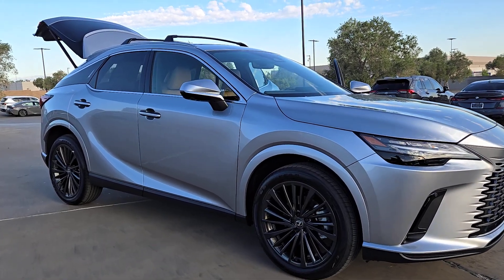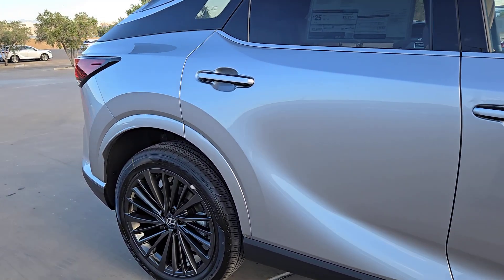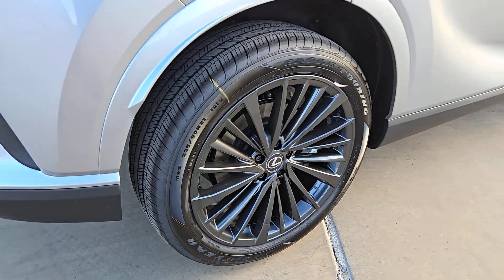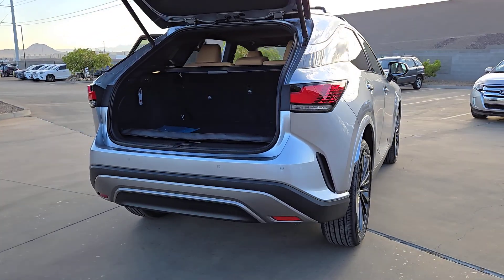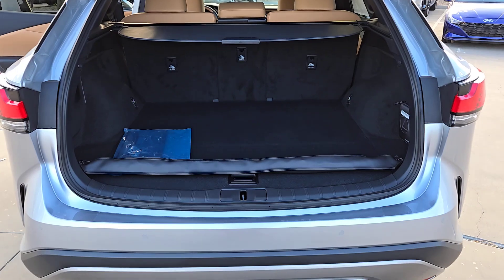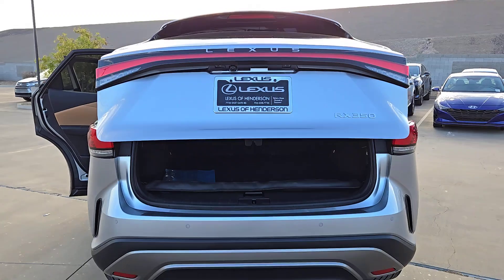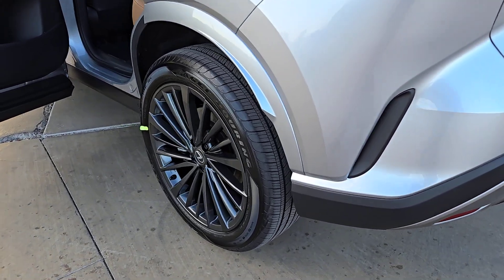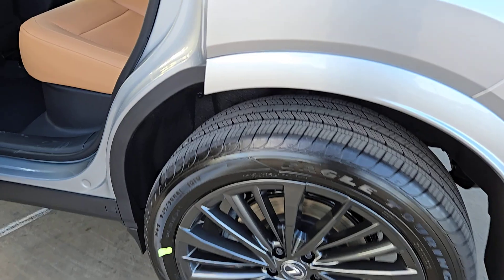2024 LEXUS RX Las Vegas, NV, Henderson, NV, St. George, UT, Phoenix, AZ, Bakersfield, CA 0H240950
Silver New 2024 LEXUS RX RX 350 available in Las Vegas, Nevada at Lexus of Henderson. Servicing the Henderson NV, St. George UT, Phoenix AZ, Bakersfield, CA area

Cruise Control-Steering Assist,Side Impact Beams,Rear Parking Sensors,Blind Spot Monitor (BSM) Blind Spot,Pre-Collision System (PCS) and Rear Cross Traffic Alert (RCTA) Pre-Collision System with Intersection Support,Collision Mitigation-Front,Driver Monitoring-Alert,Evasion Assist,Tire Specific Low Tire Pressure Warning,Dual Stage Driver And Passenger Front Airbags,Curtain 1st And 2nd Row Airbags,Airbag Occupancy Sensor,Rear Child Safety Locks,Outboard Front Lap And Shoulder Safety Belts -inc: Rear Center 3 Point, Height Adjusters and Pretensioners,Back-Up Camera w/Washer,Heated Front Bucket Seats -inc: 8-way power drivers and front passengers seat adjuster,Driver Seat,Passenger Seat,40-20-40 Folding Bench Front Facing Manual Reclining Fold Forward Seatback Rear Seat,Power Tilt/Telescoping Steering Column,Front Cupholder,Rear Cupholder,Compass,Valet Function,Power Fuel Flap Locking Type,Cruise Control w/Steering Wheel Controls,Adaptive w/Traffic Stop-Go,HVAC -inc: Underseat Ducts and Console Ducts,Illuminated Locking Glove Box,Driver Foot Rest,Interior Trim -inc: Metal-Look Instrument Panel Insert, Genuine Wood/Metal-Look Console Insert and Metal-Look Interior Accents,Full Cloth Headliner,Leatherette Door Trim Insert,Leather/Metal-Look Gear Shifter Material,Day-Night Auto-Dimming Rearview Mirror,Driver And Passenger Visor Vanity Mirrors w/Driver And Passenger Illumination, Driver And Passenger Auxiliary Mirror,Full Floor Console w/Covered Storage and Mini Overhead Console w/Storage,Front And Rear Map Lights,Fade-To-Off Interior Lighting,Full Carpet Floor Covering -inc: Carpet Front And Rear Floor Mats,Carpet Floor Trim,Trunk/Hatch Auto-Latch,Cargo Area Concealed Storage,Roll-Up Cargo Cover,Cargo Space Lights,Safety Connect (10-year trial) Tracker System,Smart Device Integration,Driver And Passenger Door Bins,Delayed Accessory Power,Driver Information Center,Redundant Digital Speedometer,Outside Temp Gauge,Digital/Analog Appearance,Seats w/Leatherette Back Material